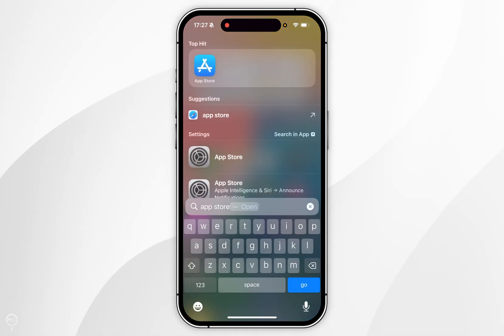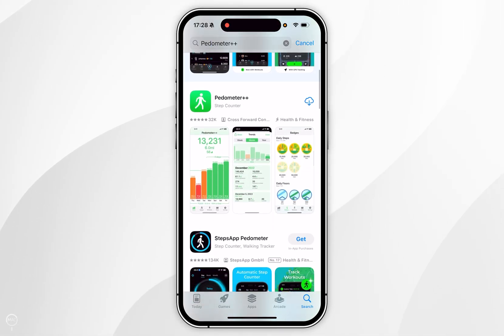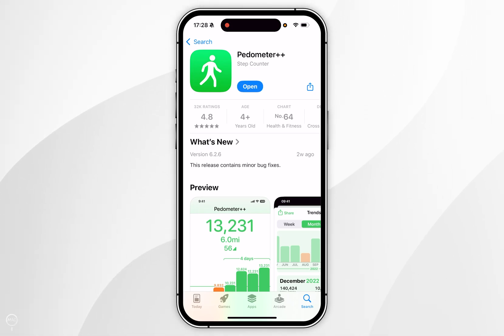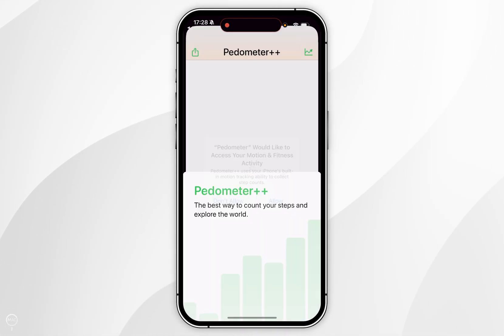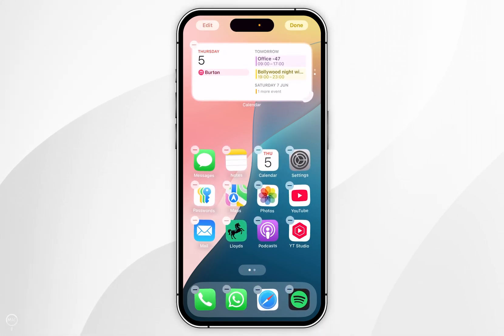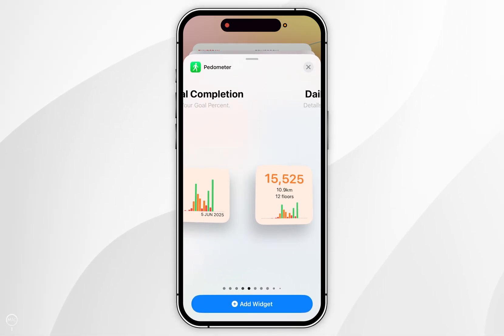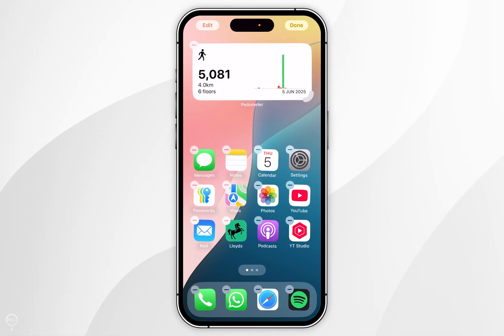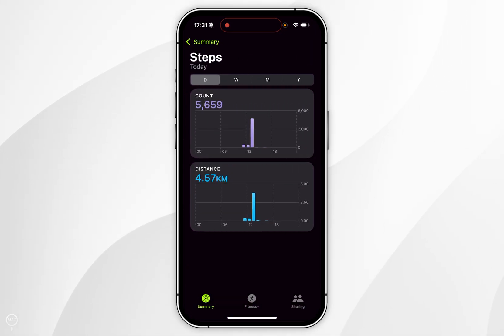How To Add Step Counter To Home Screen On iPhone | Easy Guide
Today, you will successfully learn how to add your step count to the home screen of your iPhone. Add a step counter to your iPhone lock screen for instant access to your daily activity—track progress at a glance, stay motivated, and keep fitness goals front and center.

CHAPTERS
00:00 - Introduction
00:05 - Add Step Count
01:37 - Closure